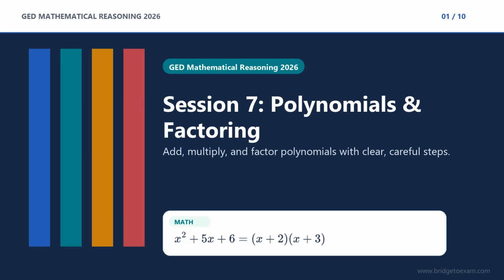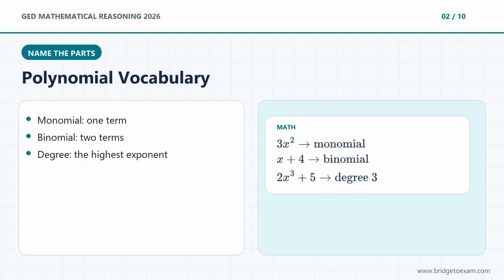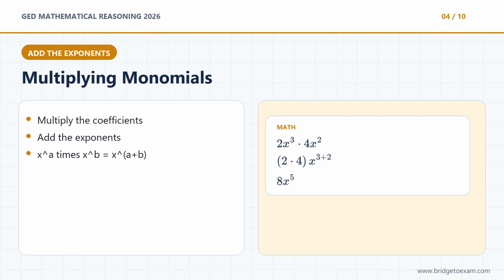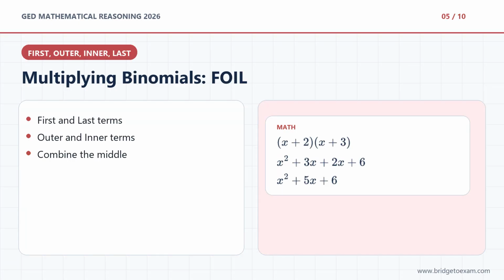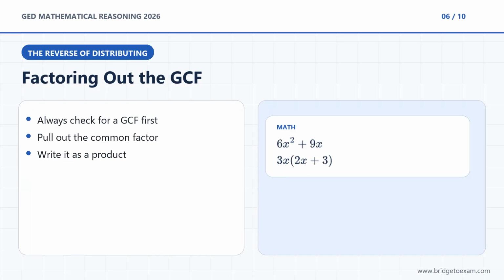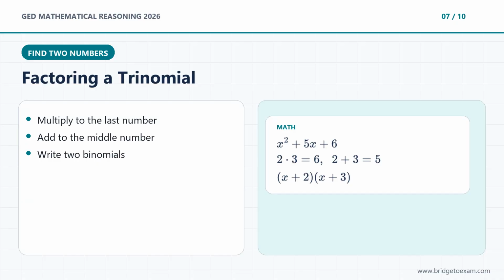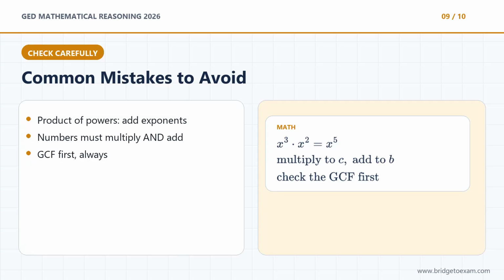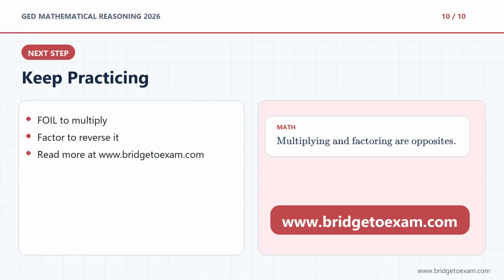Session 7 Polynomials & Factoring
"Learn Session 7 of GED Mathematical Reasoning 2026: Polynomials & Factoring.

In this video, we explain polynomial vocabulary, adding and subtracting polynomials, multiplying with exponents, FOIL, and factoring step by step.

Examples covered:
- Identifying monomials, binomials, and degree
- Combining like terms in polynomial expressions
- Multiplying monomials by adding exponents
- Using FOIL to multiply binomials
- Factoring out the GCF
- Factoring trinomials and difference of squares

This lesson explains the key idea, shows worked GED-style examples, and helps students understand how to solve the problem step by step.